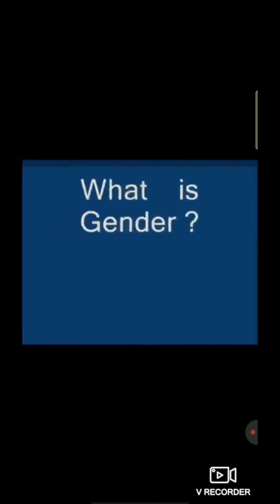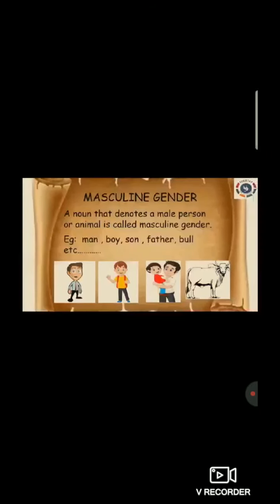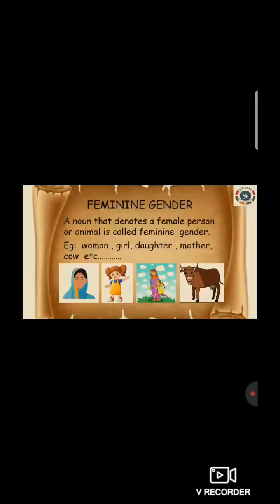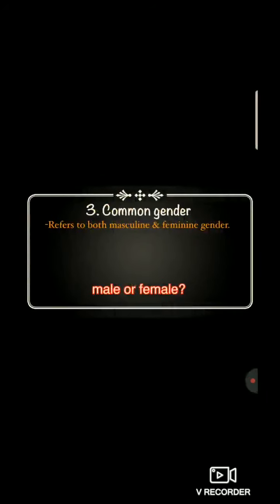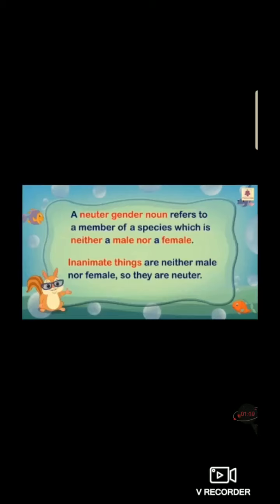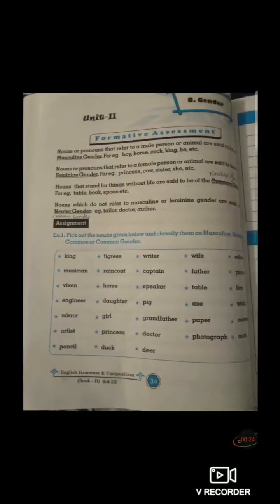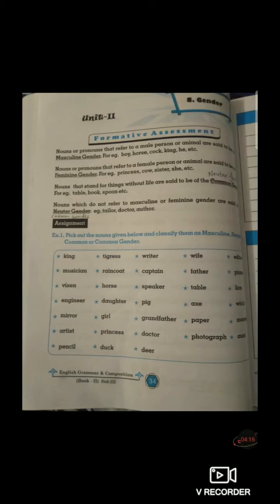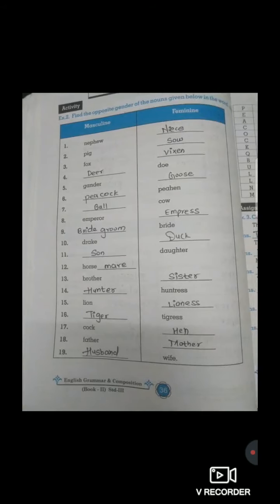31 October Std 3rd English 10:30am.